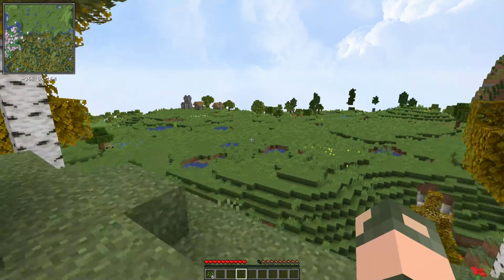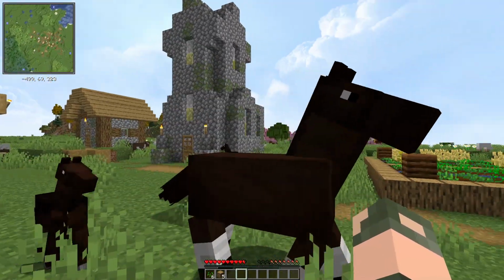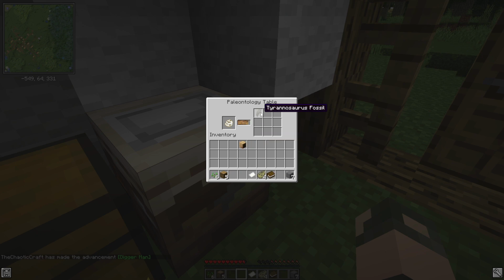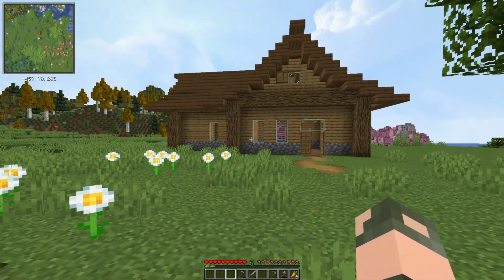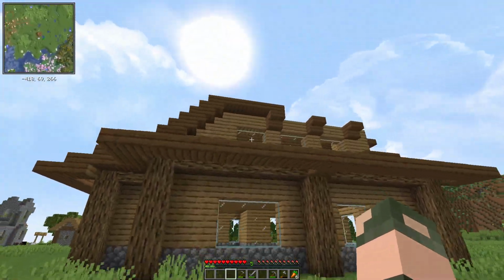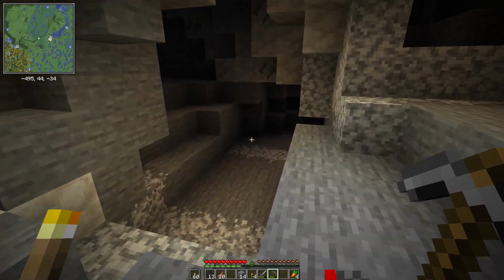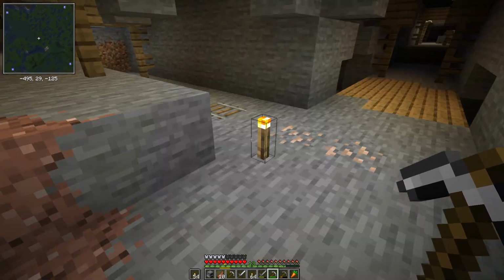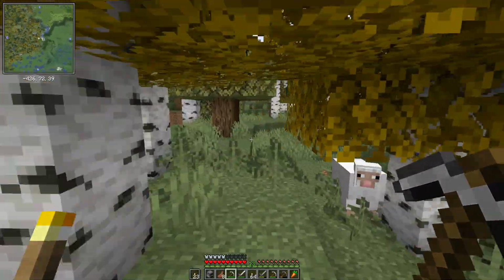A New Dinosaur Park | Paleo Park Ep# 1 (Minecraft 1.15 Dinosaur Park)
Today we kick off a brand new series focused on building a zoo using several new dinosaur mods!

Mod List |

Additional Lights
Ambient Sounds
Biomes O Plenty
Decorative Blocks
DeExtinction
Engineersdecor
Fairy Lights
Get in the Bucket
Just Enough Items
Prehistoric Fauna
Upgrade Aquatic
Mr Crayfish's Vehicle Mod
Xaeros Minimap
Xaeros World Map

Dramatic Skys
Overlay Textures